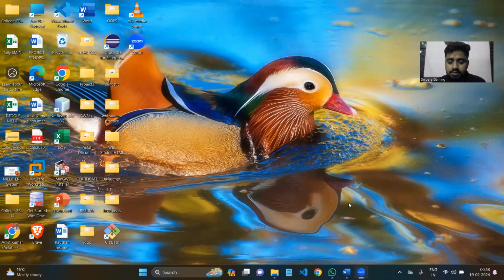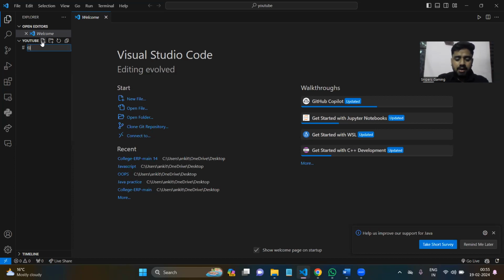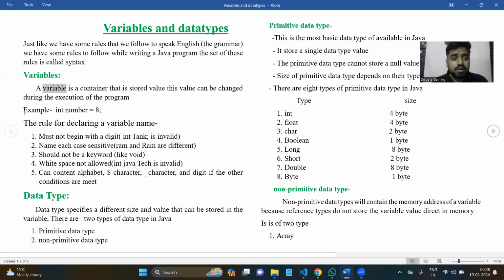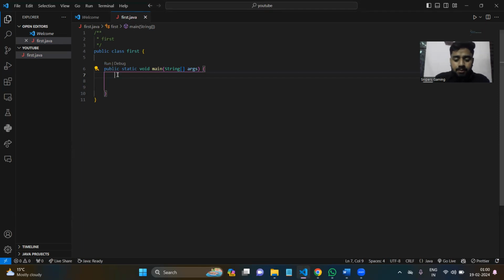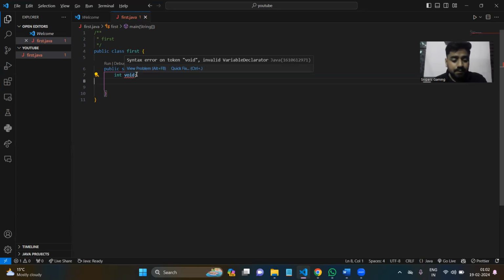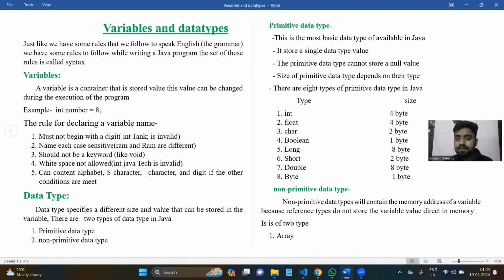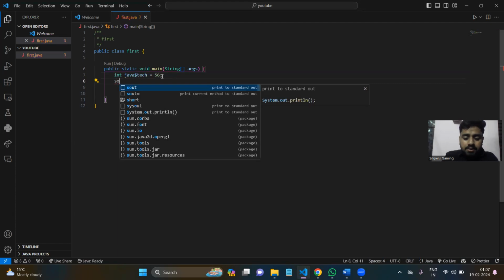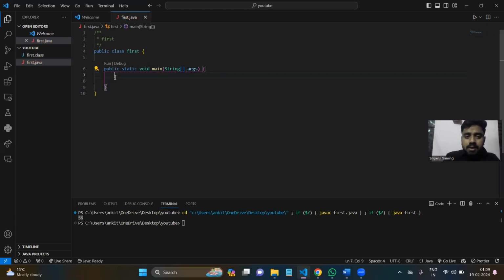JAVA Lecture #4 || Data types and variables || for beginner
copy above link and pest it into your browser

In this video, we delve into the fundamentals of Java variables and data types. Variables act as placeholders for storing data in Java programs, while data types define the kind of data a variable can hold. We explore primitive data types such as integers, floating-point numbers, characters, and booleans, as well as non-primitive data types like arrays, strings, and objects. Understanding variables and data types is essential for building robust and efficient Java programs. Watch this video to gain a solid understanding of how variables and data types work in Java programming.